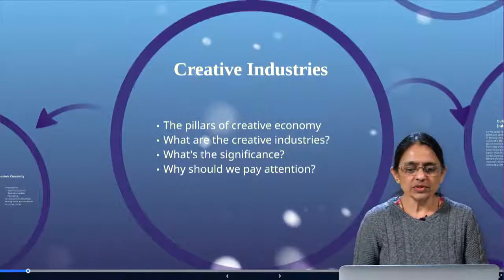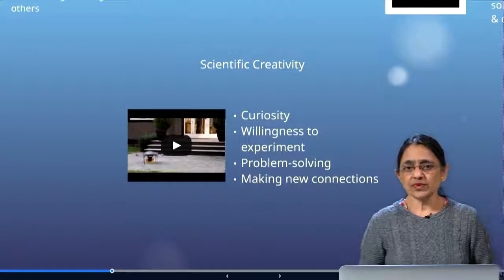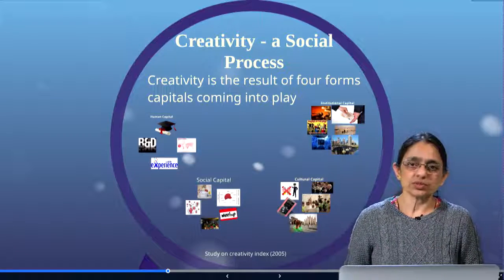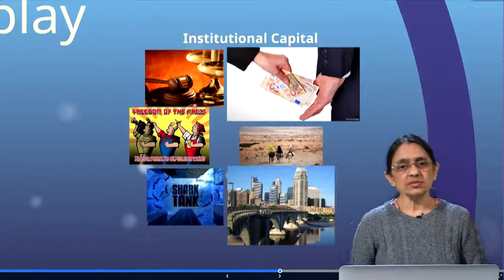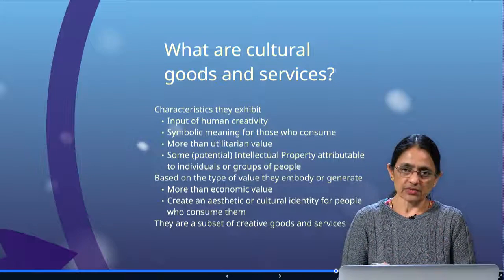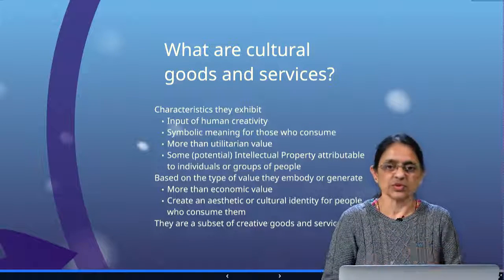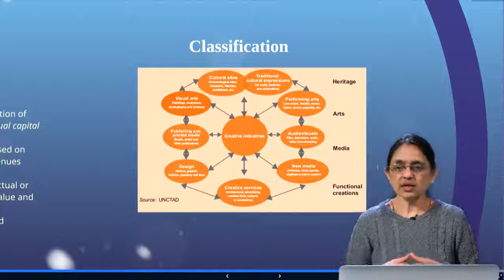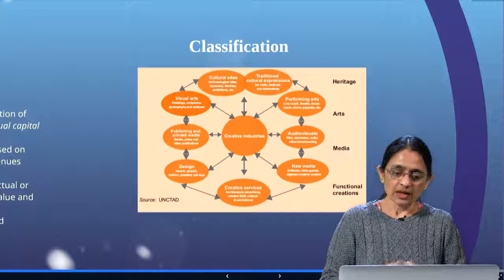CUE 1001 Creative Economy Landscape v1